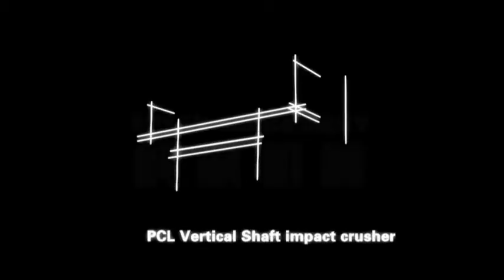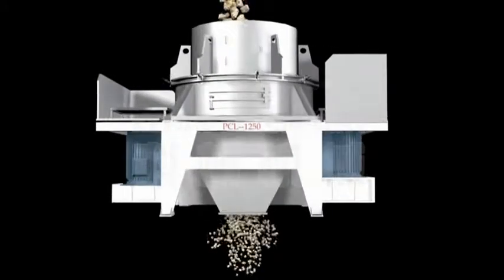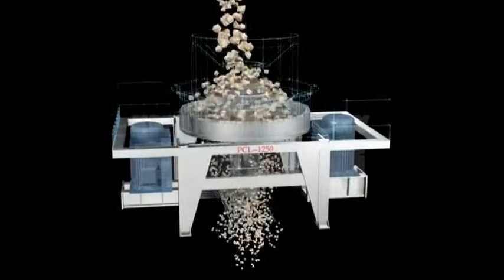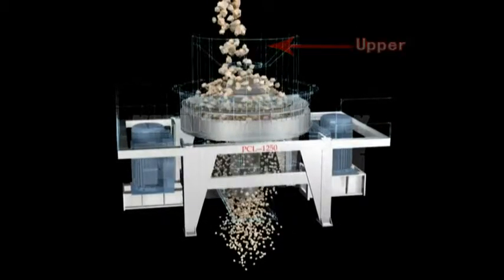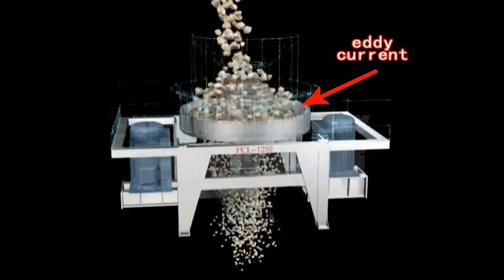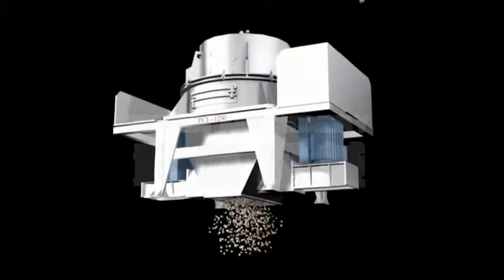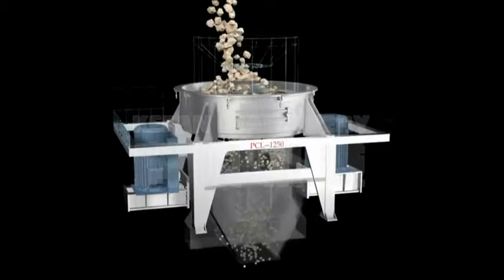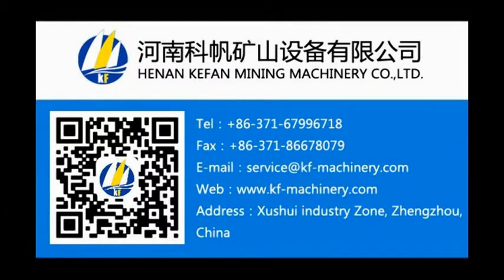PCL Impact Crusher